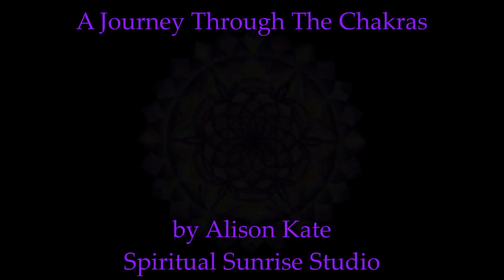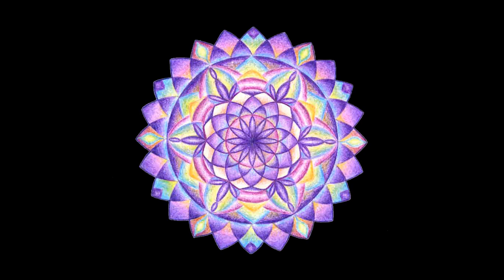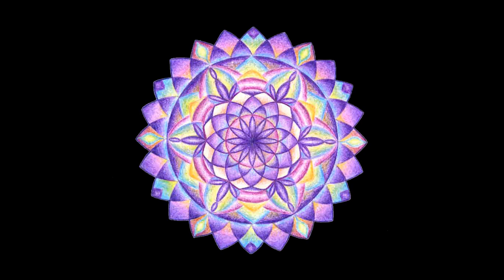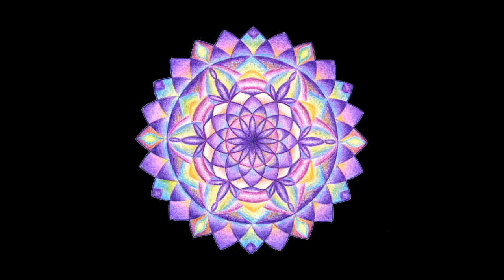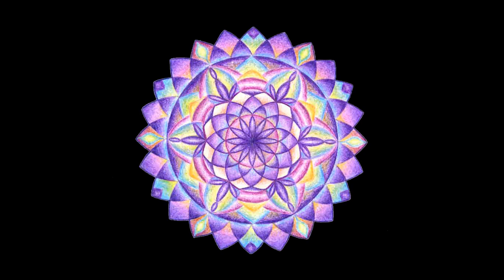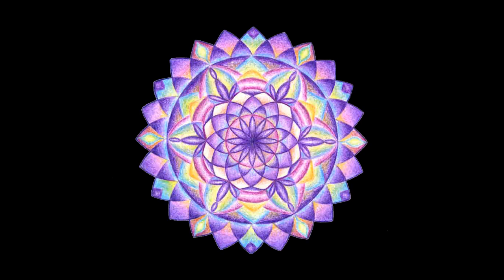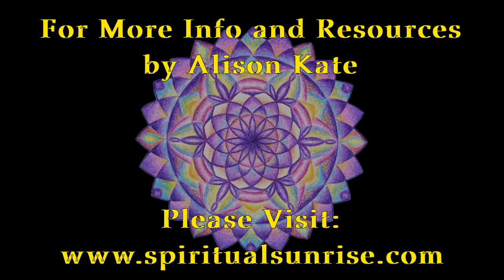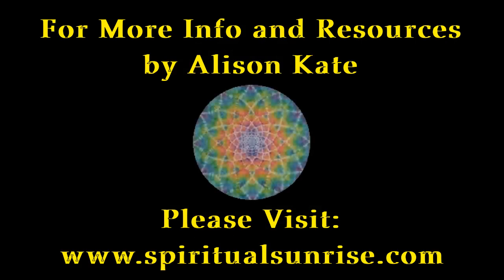A Journey Through The Chakras Meditation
A Journey Through The Chakras Meditation to Tone, Balance, and Recalibrate the Chakras.

Alison Kate is a Holistic Personal Transformation Guide, Energy Healer and Trauma Processing Facilitator, Yoga and Meditation Teacher, and Healthy Lifestyle and Wellness Advocate.  She offers physical, mental, and spiritual practices customized for each client’s unique circumstances, needs, and desires. This holistic approach results in clients quickly feeling better in their bodies, caring for themselves more deeply, and approaching the external world in new ways that improve self-connection, relationships, work, and overall life satisfaction.

And please post any questions or comments below!  I love hearing from you!